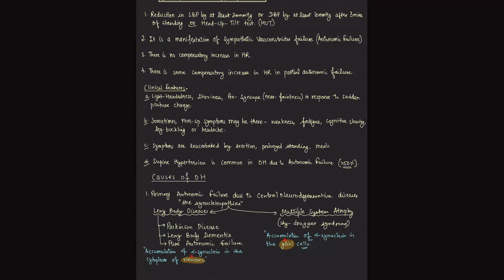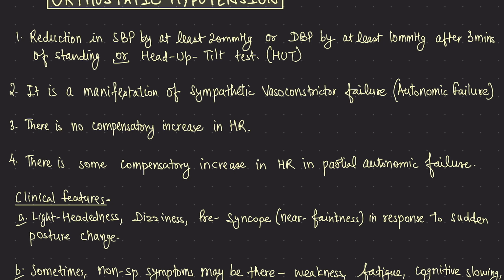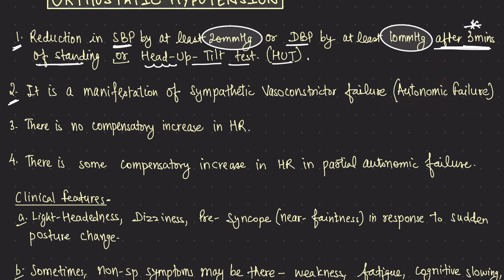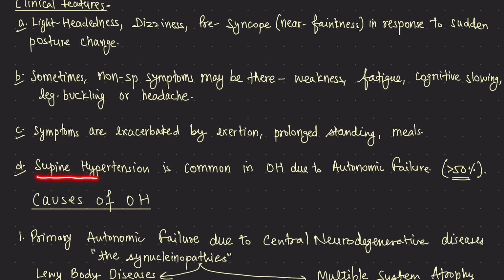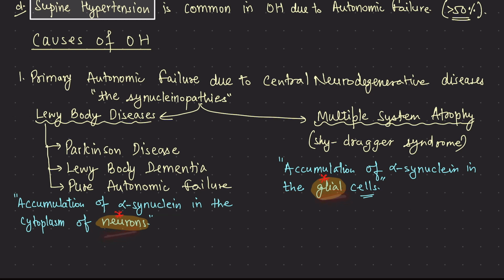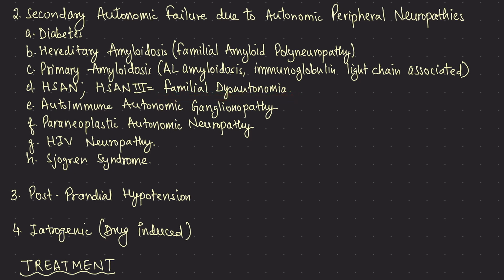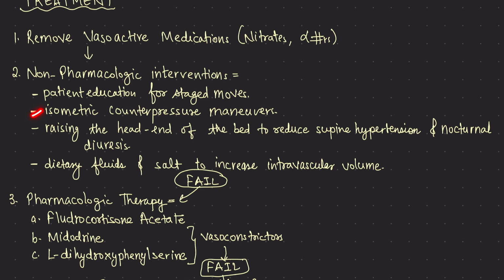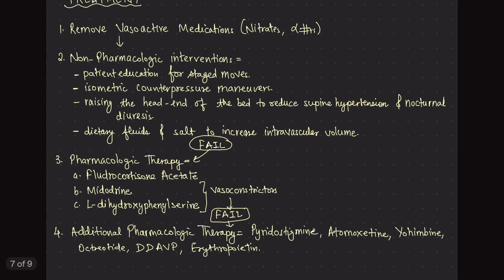SYNCOPE PART 3- ORTHOSTATIC HYPOTENSION | DIAGNOSIS AND TREATMENT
Definition of Orthostatic Hypotension
Orthostatic hypotension is the most common sign of Autonomic Failure.
A fall in SBP by 20mmHg and DBP by 10mmHg after 3 mins of standing is the definition of Orthostatic hypotension.
Diagnosis and Treatment of Orthostatic Hypotension
What is Autonomic Failure?
What is Syncope?
Syncope (SINK-a-pee) is another word for fainting or passing out. Someone is considered to have syncope if they become unconscious and go limp, then soon recover. For most people, syncope occurs once in a great while, if ever, and is not a sign of serious illness. However in others, syncope can be the first and only warning sign prior to an episode of sudden cardiac death. Syncope can also lead to serious injury. Talk to your physician if syncope happens more often.

Pre-syncope is the feeling that you are about to faint. Someone with pre-syncope may be lightheaded (dizzy) or nauseated, have a visual "gray out" or trouble hearing, have palpitations, or feel weak or suddenly sweaty. When discussing syncope with your doctor, you should note episodes of pre-syncope as well.

Becoming unconscious due to a seizure, heart attack, head injury, stroke, intoxication, blow to the head, diabetic hypoglycemia or other emergency condition is not considered syncope.

Someone who faints should be moved so they are lying down to allow blood to flow to the brain. If they do not regain consciousness promptly, start CPR.

What causes syncope?
Syncope occurs when there is not enough blood flow to the brain. There are many potential causes, but the most common ones include:

Serious Cardiovascular Conditions (Cardiac Syncope)
If fainting occurs frequently and is not because of dehydration or sudden postural change, you may need to be tested for a serious heart or vascular condition. Cardiac syncope often occurs suddenly, without dizziness or other pre-syncope symptoms.
Common causes of cardiac syncope:

Arrhythmia and abnormal heart rhythm: During episodes of heart arrhythmia, the heart works inefficiently and not enough oxygenated blood can circulate to the brain. There are many types of cardiac arrhythmias that may cause syncope. These include bradyarrhythmias (the heart beats too slowly) and tachyarrhythmias (the heart beats too fast).

Aortic dissection, a tear in the large artery that carries blood from the heart to the rest of the body. This is a very rare but life-threatening condition.

Aortic valve stenosis, a narrowing of the valve between the heart and the aorta. Aortic valve stenosis can be congenital (present from birth) or can develop in old age.

Reflex Syncope (Neurally Mediated Syncope, Vasovagal Syncope, Vasodepressor Syncope, the Common Faint)
Reflex syncope is the result of a reflex response to some trigger, in which the heart slows or blood vessels dilate (widen). This causes blood pressure to drop, so less blood flows to the brain and fainting (syncope) or near-fainting (pre-syncope) occurs. Reflex syncope is the most frequent cause of fainting.

Vasovagal syncope — the common faint — occurs in one third of the population. It is by far the most common form of reflex syncope. Vasovagal syncope is often triggered by a combination of dehydration and upright posture. But it can also have an emotional trigger such as seeing blood ("fainting at the sight of blood").